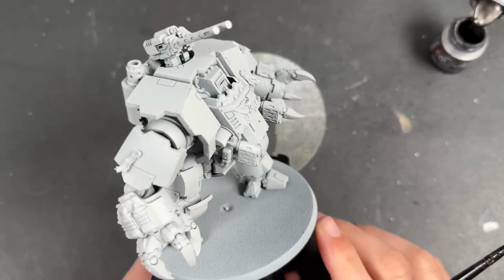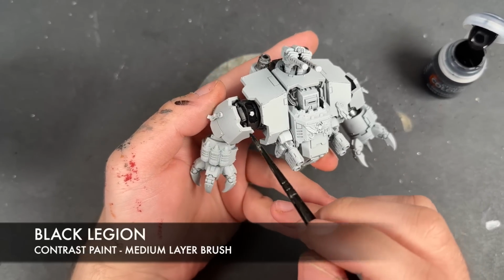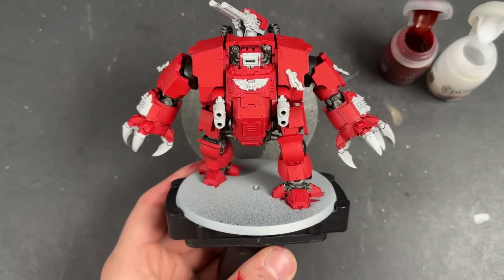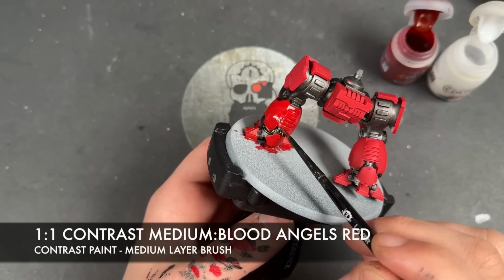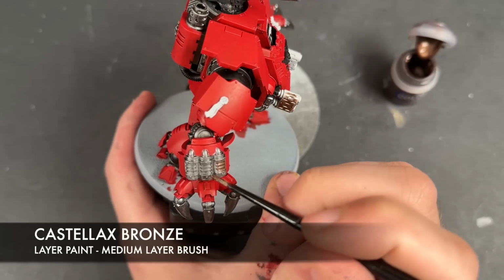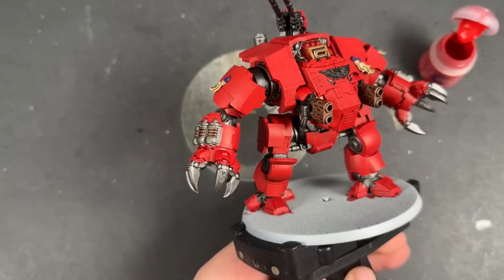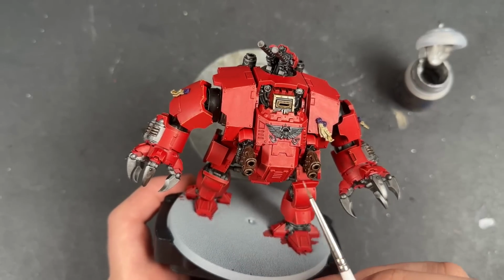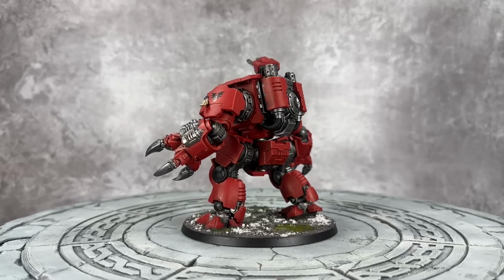Contrast+ How to Paint: Blood Angels Brutalis Dreadnought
The new Brutalis Dreadnought Rips and Tears his way across the battlefields of the 41st Millennium and Warhipster the channel on YouTube!

Sent to me early by Games Workshop as part of the Strike Force Agastus box I had a whale of a time painting up a new big boy to go with the rest of my extensive Blood Angels Collection. Now you can too!

Paints used:

Black Legion
Baal Red
Blood Angels Red
Skeleton Horde
Leviathan Purple
Talassar Blue

Nuln Oil
Agrax Earthshade

Iron Warriors
Castellax Bronze
Retributor Armour
Mephiston Red
Dawnstone
Liberator Gold
Runelord Brass
Ironbreaker
Genestealer Purple
Screaming Skull
Corax White

Contrast Medium